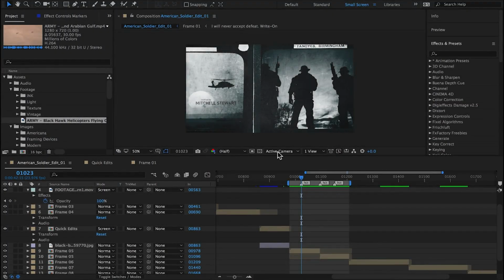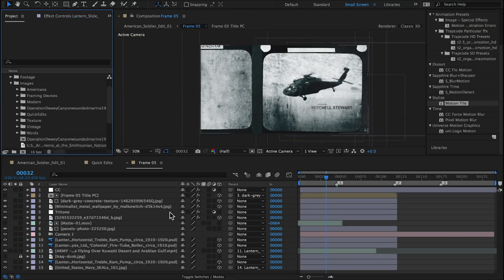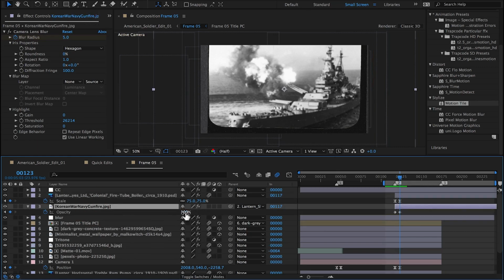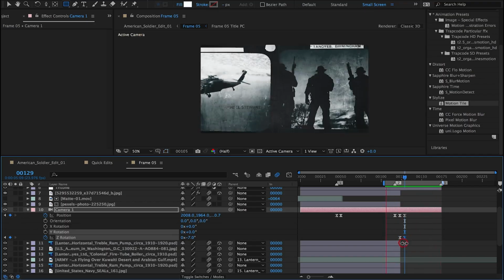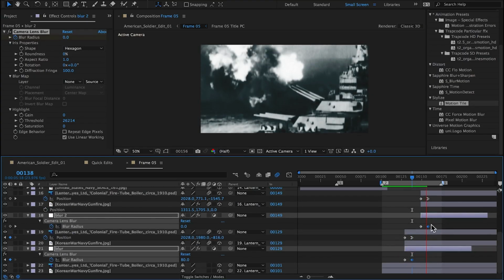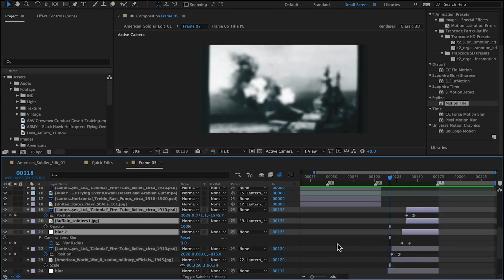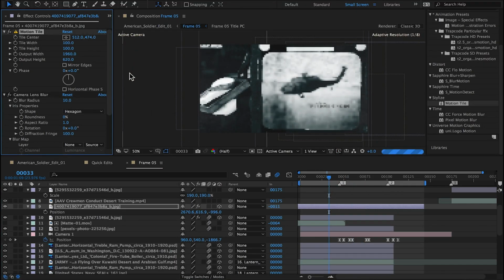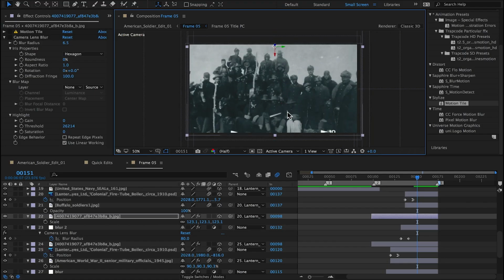Lesson 09 of 19: Frame 05 Animation | Main Titles Course (Animation Part)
This is Lesson 09 of 19 from the Main Titles Free Course by AEJuice (Animation Part).

Creating the Frame 05 Animation.

About this course:
Learn to design and animate cinematic main titles for film and TV with award-winning motion designer Cameron Pierron.